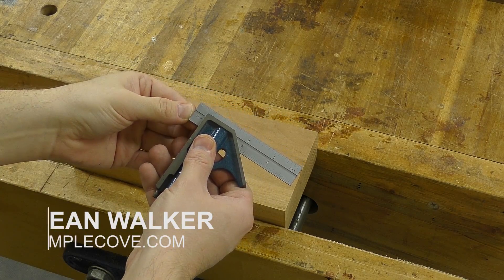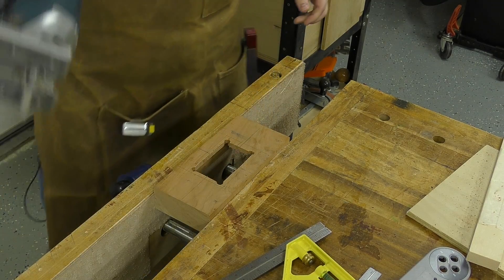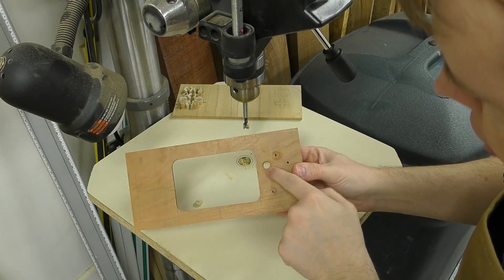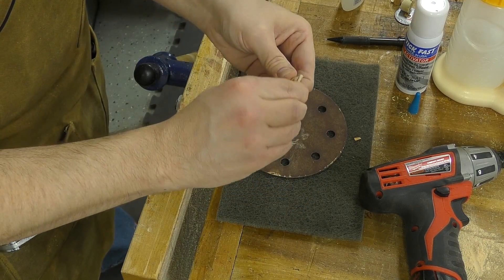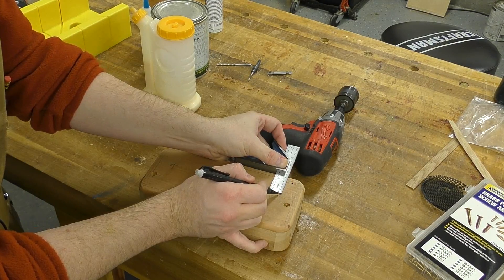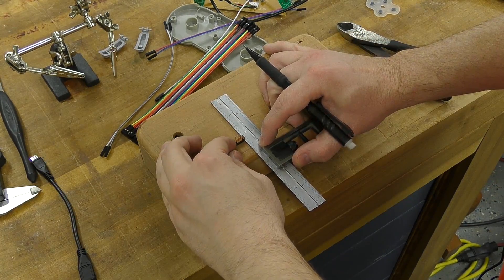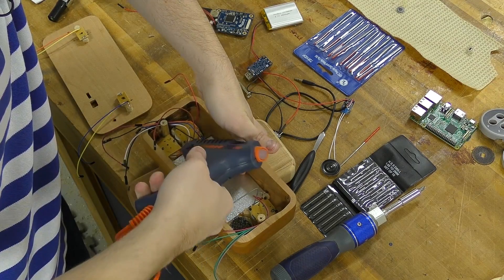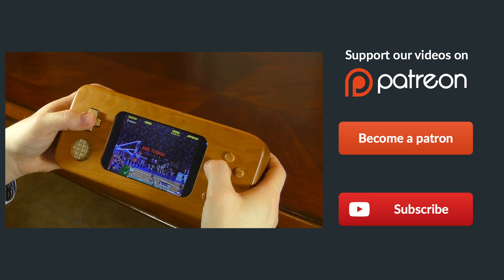Wooden Handheld Game Console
In this video I show you how to make a wooden handheld game console using a raspberry pi and a few other components. For detailed pictures and more information, check out the full article

Miter box
5/8 Dowel rods
3/8 Dowel rods
1/8 Dowel rods
Dremel Tool
Raspberry Pi
HDMI decoder board
1000C Power Board
HDMI ribbon cable
5 inch tft screen
Scroll Saw
Drill Press
Forstener Bit Set
Diamond Needle Files